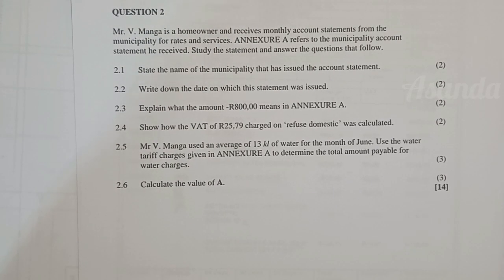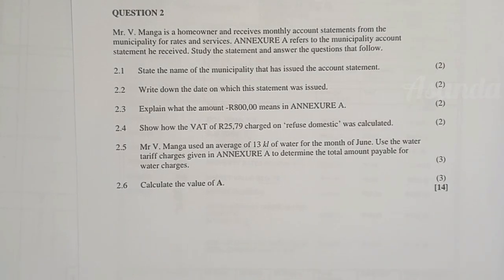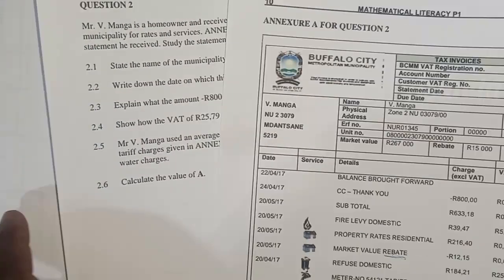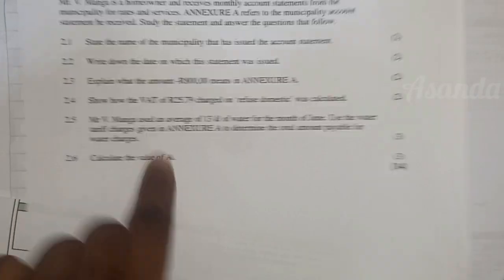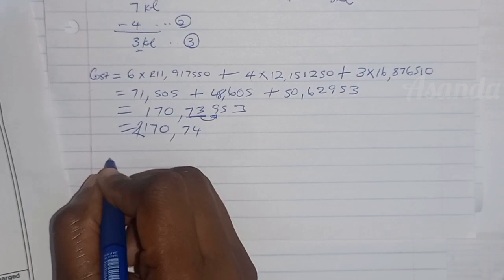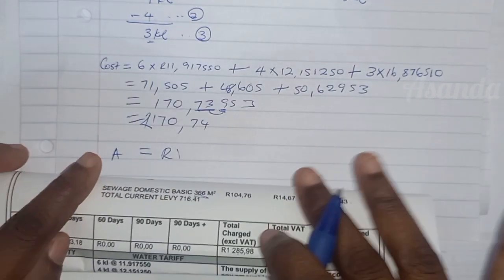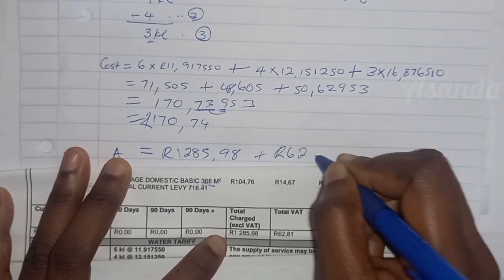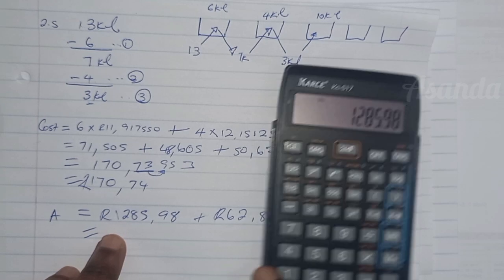mathematical literacy grade 10 Eastern Cape November 2017 question 2 finance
financial documents
balance brought forward
water tarrifs
VAT